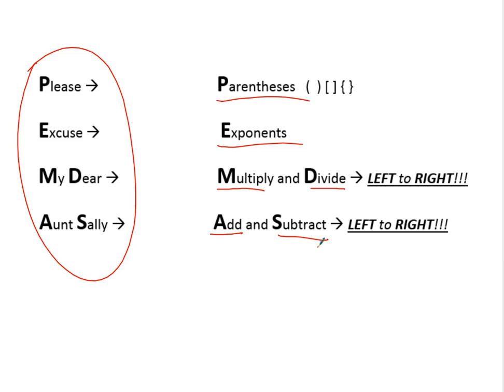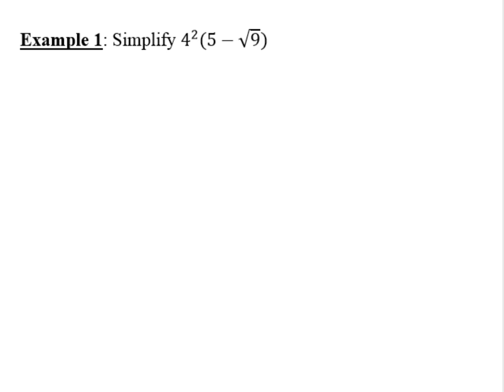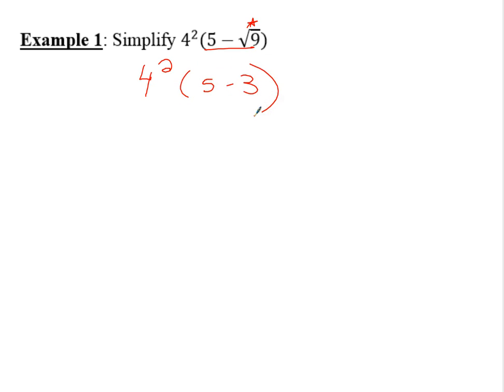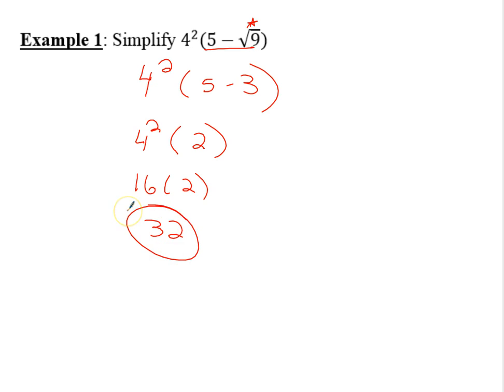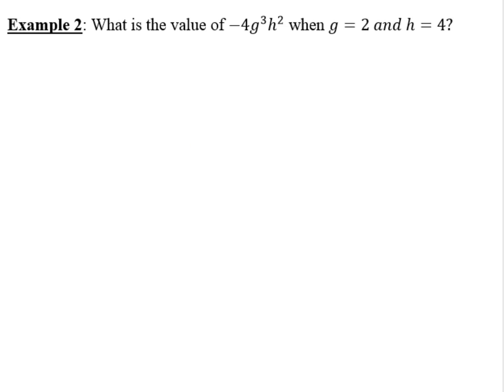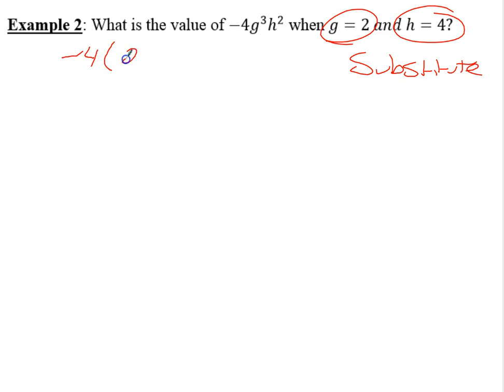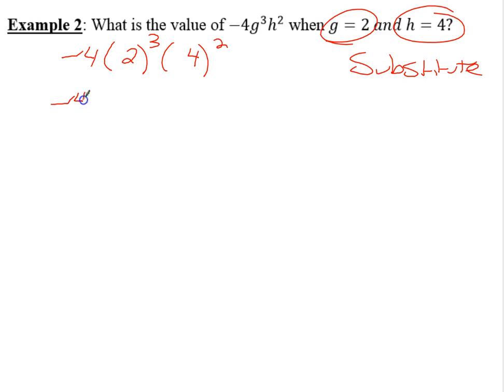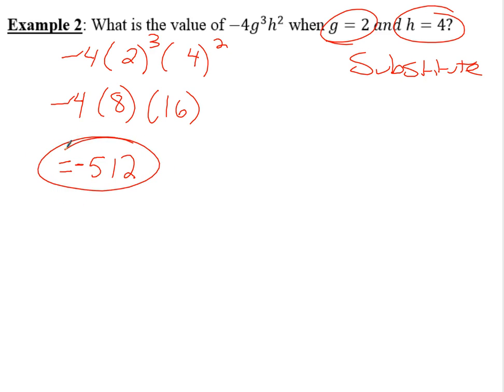Keystone Algebra 1.4 Order of Operations Part 1